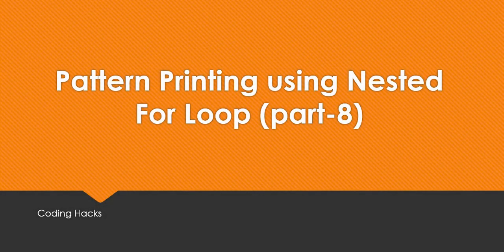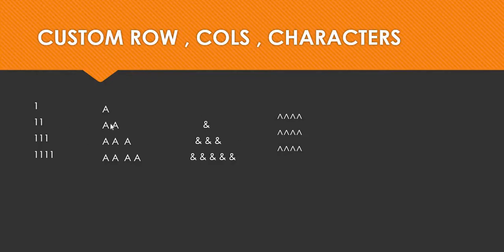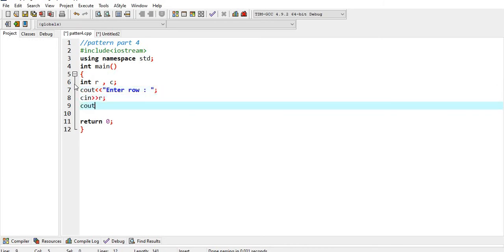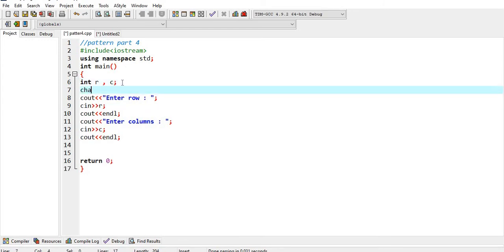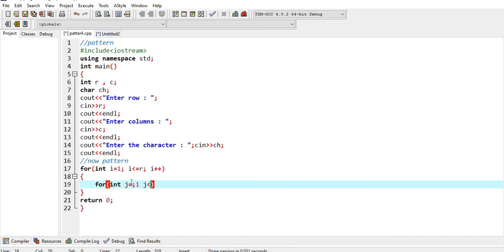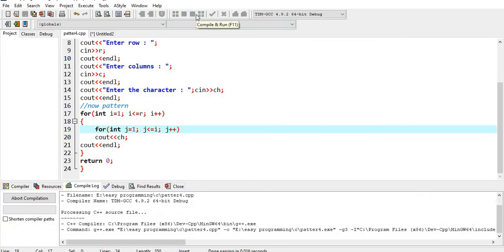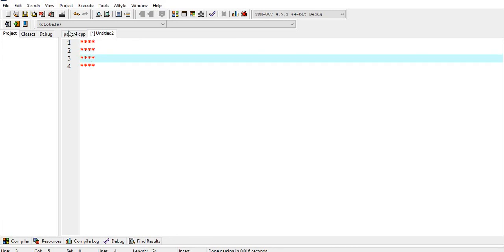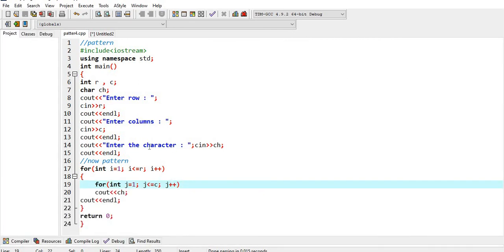Custom patterns || C language || Part-28 || English